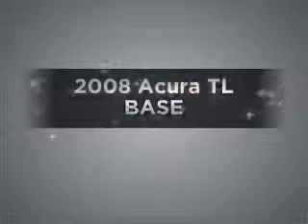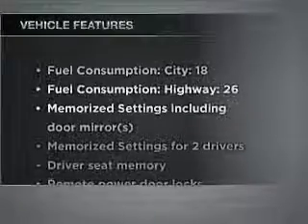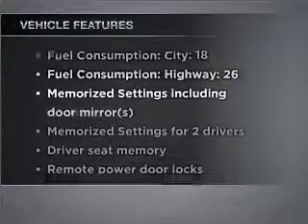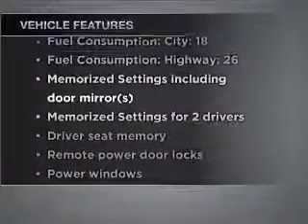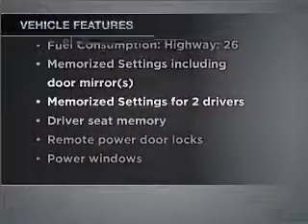2008 Acura TL - Walnut Creek CA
Year: 2008
Make: Acura
Model: TL
Trim: BASE
Engine: 3.2 liter 6 cylinder 24 valve
Transmission: 5-Speed Automatic
Color: Polished Metal
Mileage: 40292
Address:
2100 N. Broadway